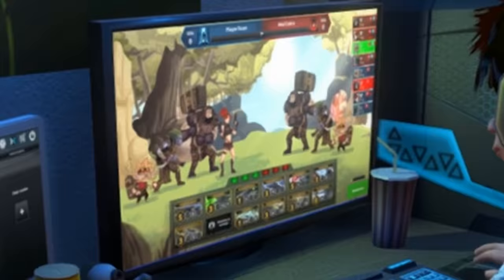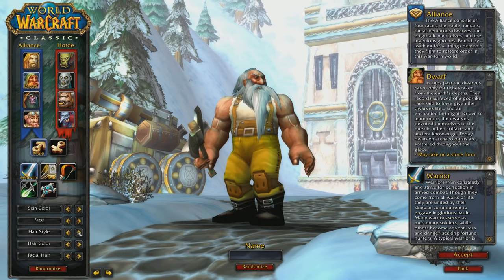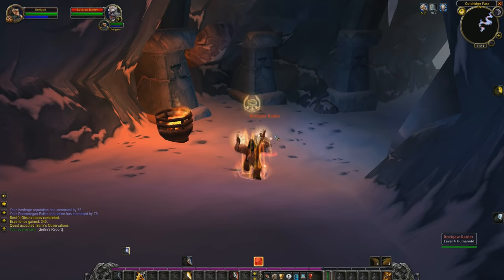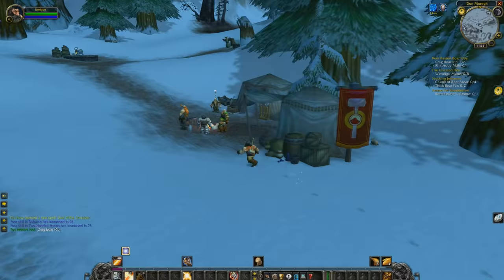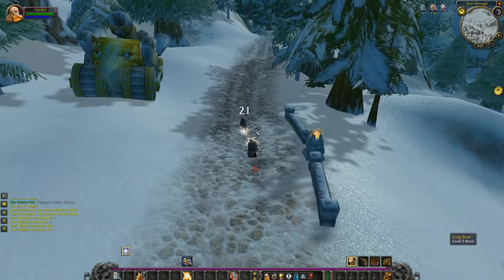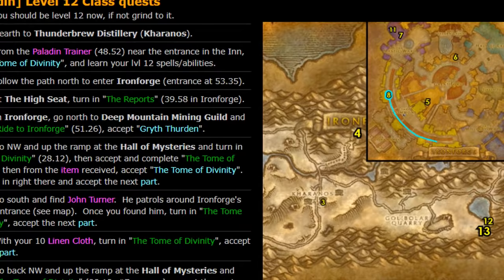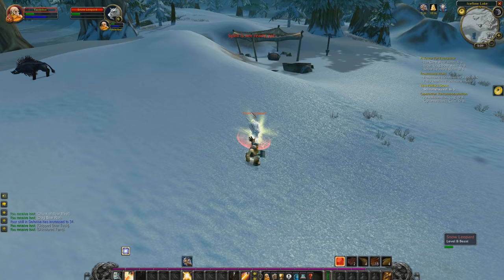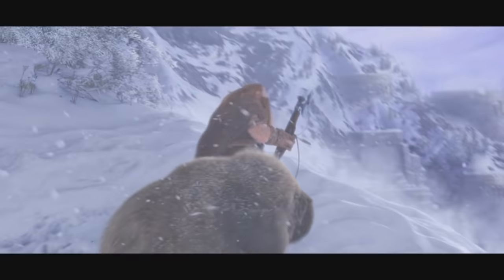Is Joana's Leveling Guide for WoW Any Good?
Years ago, Joana set the bar for the FASTEST Classic World of Warcraft Leveling Speed in the world! And since that time he's made his secrets known through a leveling guide that he offers to the public. But is this World of Warcraft leveling guide really worth it? And just how much faster does it help a person with no knowledge of the game/a zone level? This is something I wanted to find out by doing a little test, featuring two chilly dwarves in Dun Morogh.

The test would be simple: I'd log into World of Warcraft, create two dwarf Paladins, and level both to level 10. For the first dwarf Paladin I wouldn't use any sort of guide to assist me - I'd level completely blind. For the second dwarf however, I'd use Joana's WoW Leveling Guide, just to see how much faster using his step-by-step guide would assist me. Who will win in this race to level 10? And why on Azeroth do I want to level ANOTHER Dwarf Paladin in Dun Morogh, just for fun, even though I just did it twice!?

It is simply a video I wanted to make, as I've used his guide since the days of Classic to level alts.  Doing so is of no extra charge to you, but it will earn the channel a commission to help fund future videos. Thank you!

🖥️ Sony Vegas
💻 Adobe After Effects